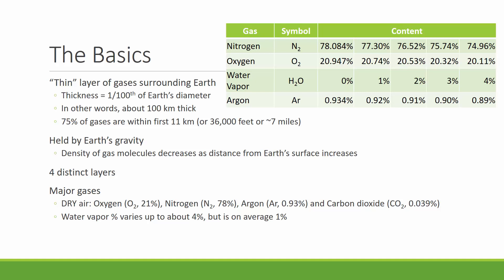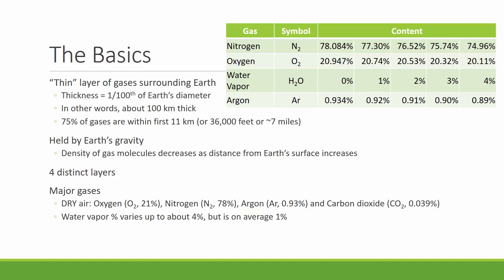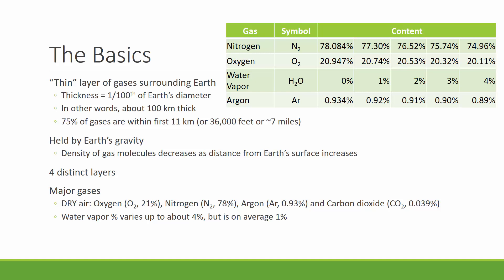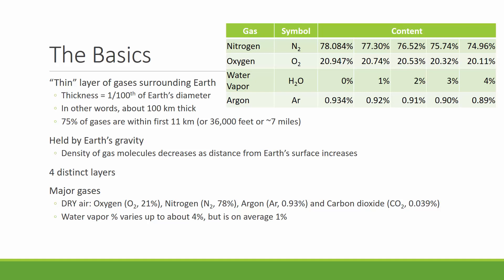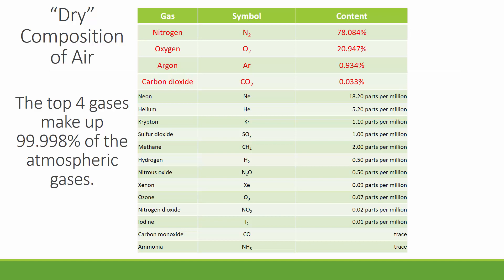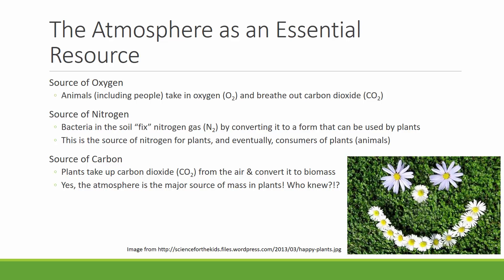Atmosphere Basics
Basic composition of the atmosphere